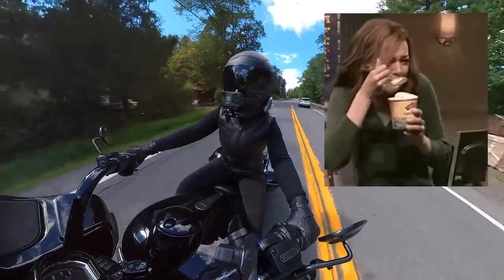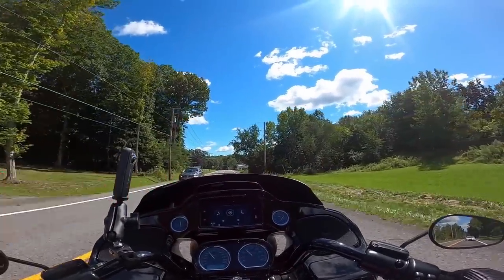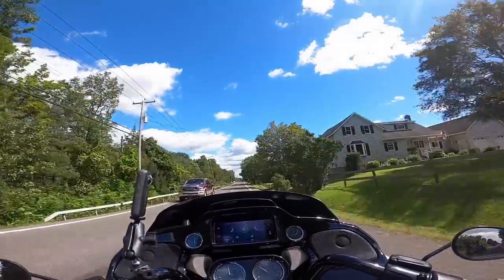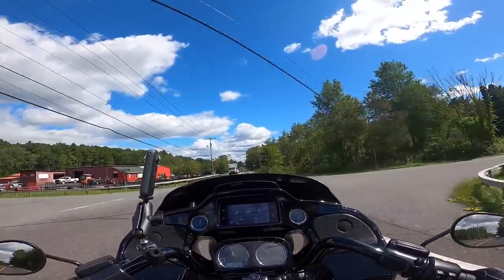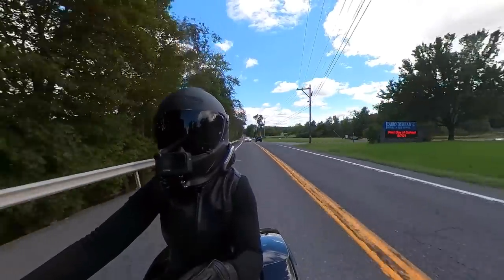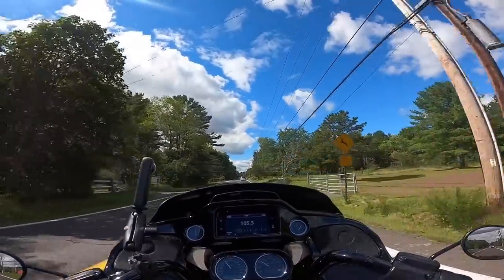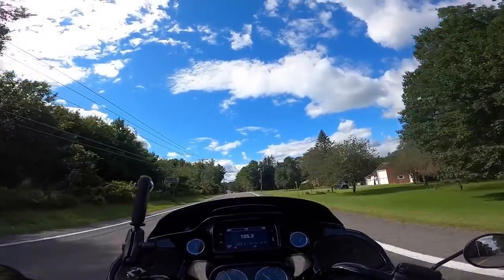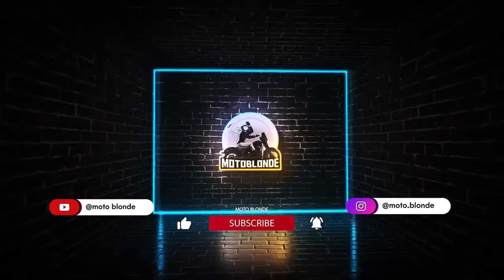IS THIS THE END? Am I ditching the Low Rider S?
Is it over for the Low Rider? Is this MY Road Glide now? Tune in and take a ride with me to get updates!

INSTA360 ***Get a free carrying case with my link!!! ***

MY BIKE:
2020 Harley-Davidson Low Rider S

RRI SIGZ Front LED turn signals
Smoked Lenses
Bung King Crash Bar
Bung King 8" riser w/ 2" pullback
Crossthread Cycles Pegs (MX style)

GoPro Hero 8
Helmet Mount
Handlebar Mount
Helmet: Ruroc